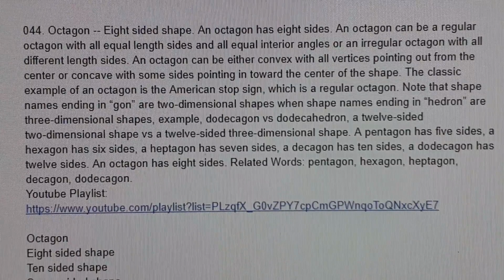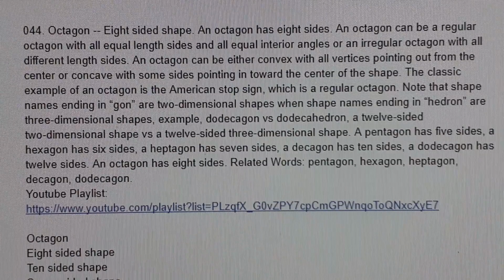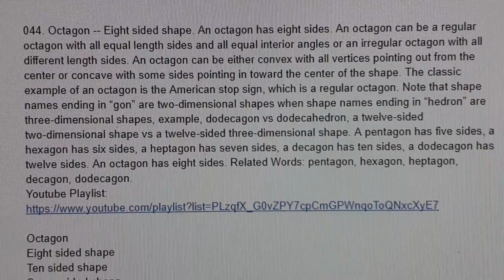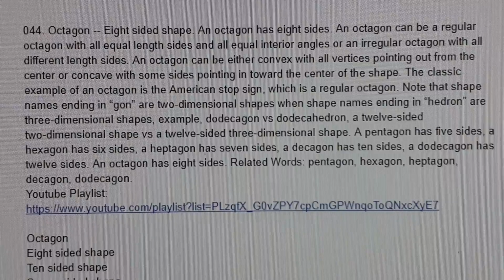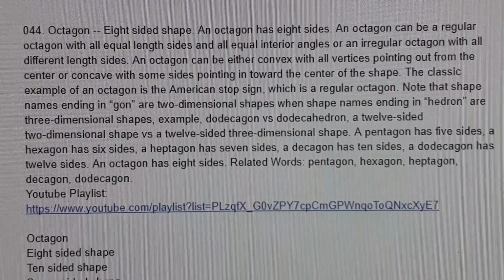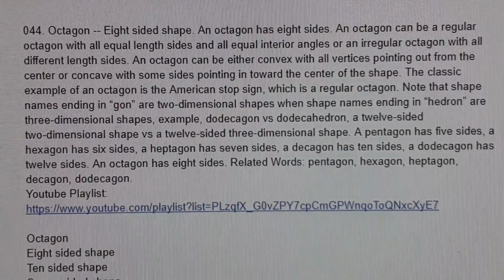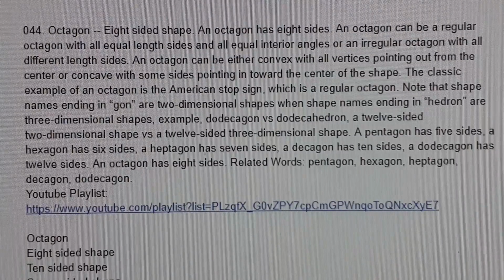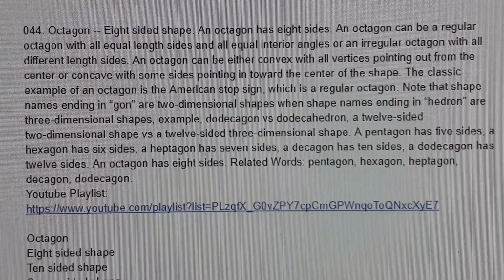CreatorMath.com Geometry Vocabulary 044. Octagon -- Eight sided shape.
044. Octagon -- Eight sided shape. An octagon has eight sides. An octagon can be a regular octagon with all equal length sides and all equal interior angles or an irregular octagon with all different length sides. An octagon can be either convex with all vertices pointing out from the center or concave with some sides pointing in toward the center of the shape. The classic example of an octagon is the American stop sign, which is a regular octagon. Note that shape names ending in “gon” are two-dimensional shapes when shape names ending in “hedron” are three-dimensional shapes, example, dodecagon vs dodecahedron, a twelve-sided two-dimensional shape vs a twelve-sided three-dimensional shape. A pentagon has five sides, a hexagon has six sides, a heptagon has seven sides, a decagon has ten sides, a dodecagon has twelve sides. An octagon has eight sides. Related Words: pentagon, hexagon, heptagon, decagon, dodecagon.

Octagon
Eight sided shape
Ten sided shape
Seven sided shape
Five sided shape

Good luck!